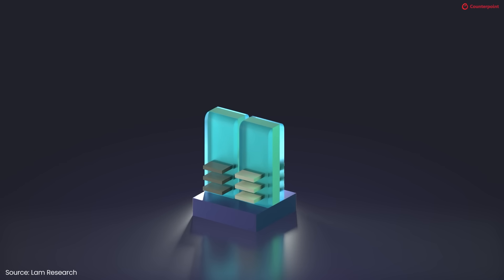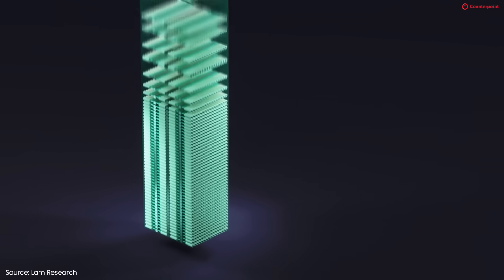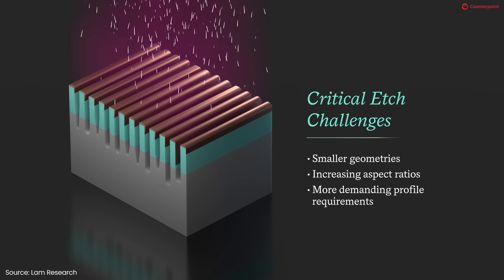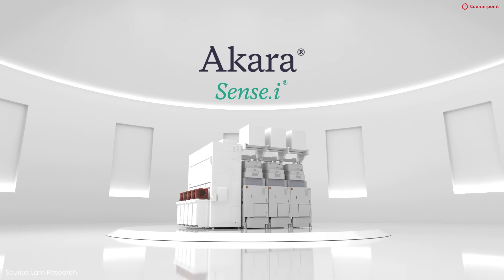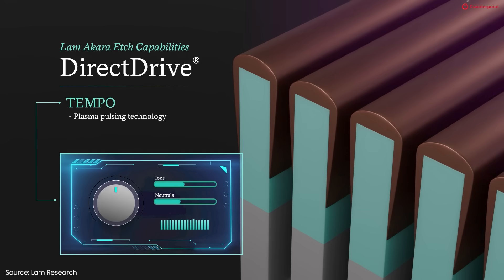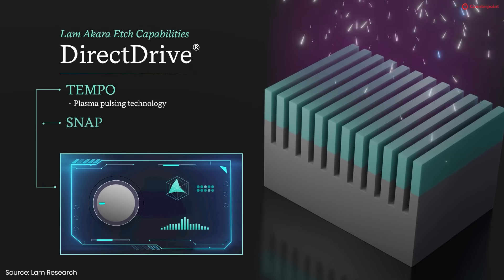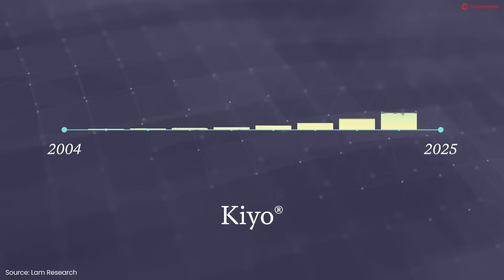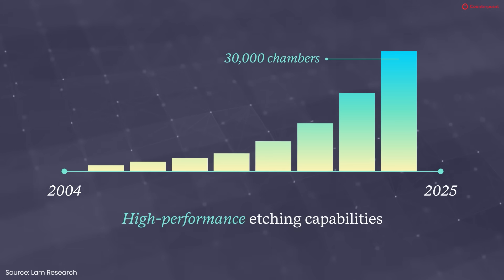Akara: Next Gen of Etching Tech for a New Era of Semiconductors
In the latest Counterpoint Conversations episode, Counterpoint’s Ross Young speaks to Gowri Kamarthy of Lam Research. They discuss some of the challenges of 3D chipmaking and how Akara®, Lam’s latest conductor etch tool, is helping chipmakers scale the production of advanced devices. Akara is the most sophisticated conductor etch tool available. It is a generational leap forward in conductor etch capabilities for shaping small, complex structures for the 3D era of chips.